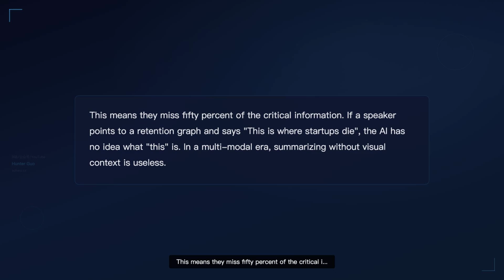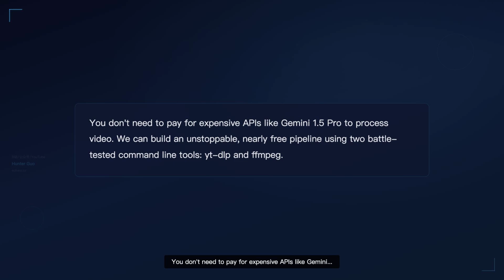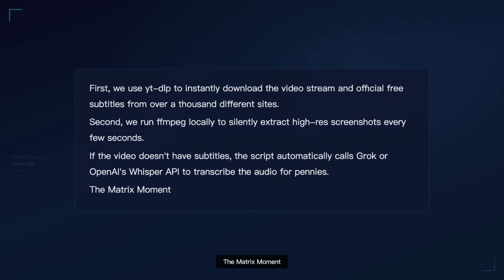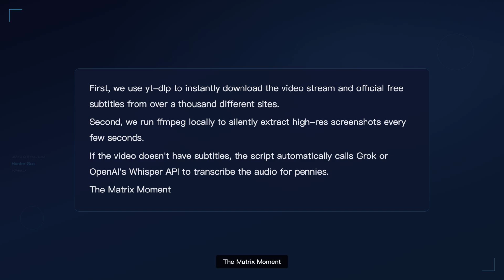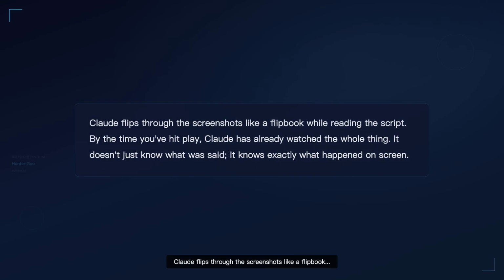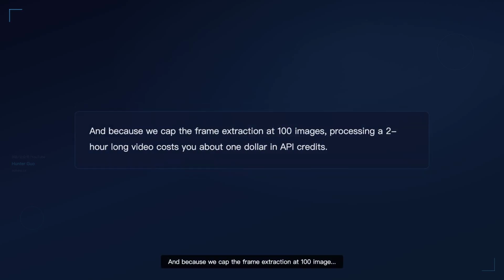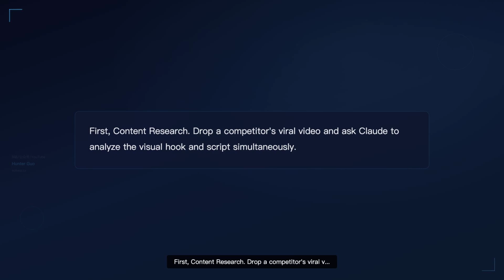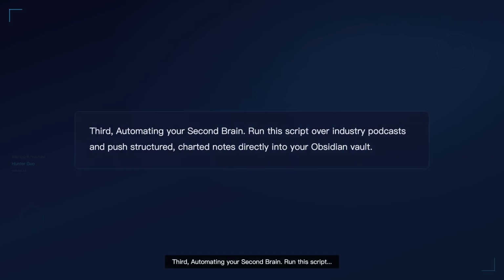My Claude Code Can INSTANTLY Watch Any Video (Here's How)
Most AI video summary tools are blind. They only read transcripts and miss 50% of the context.

By wiring up yt-dlp and ffmpeg locally, Claude can extract keyframes and 'watch' a 2-hour video for $1. Stop scraping, start harnessing. Install via clawhub: clawhub install mguozhen/voc-amazon-reviews